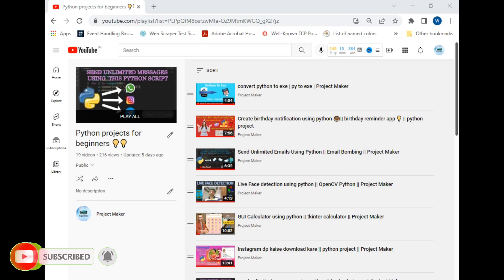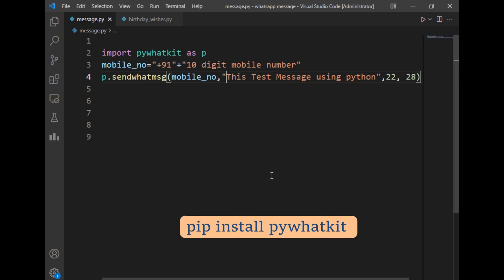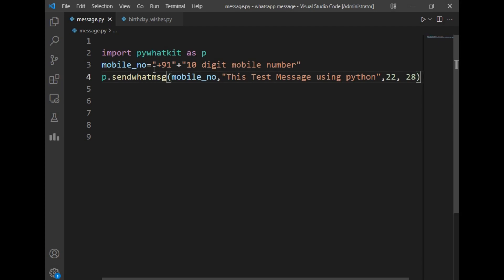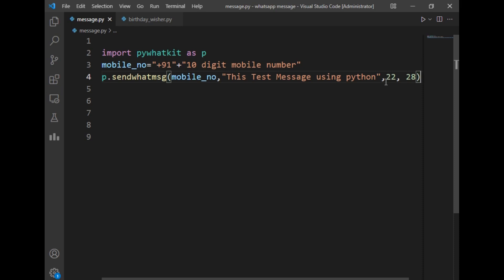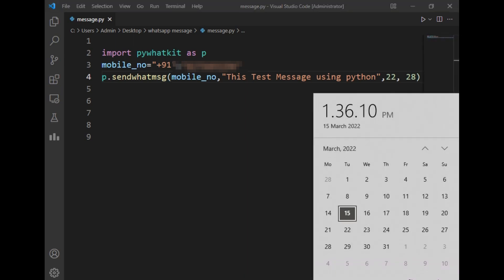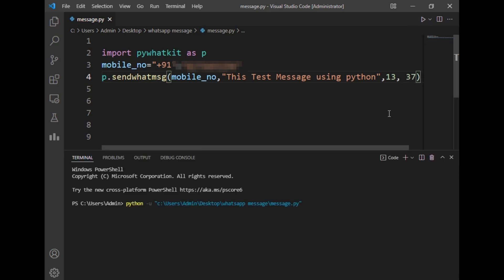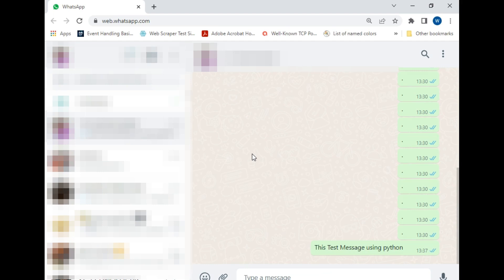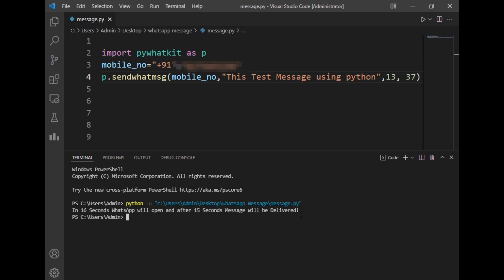Send WhatsApp Message || python projects for beginners ||Project Maker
In this video I have demonstrated how to send WhatsApp message using python. After watching this video you will able to send WhatsApp message to anyone in just 2 lines of python script. we can also call this project as send WhatsApp message, automate WhatsApp, send message using python, easy python projects, how to automate WhatsApp, how to send message using python and so on .

Hello viewers, welcome to another Tutorial by Project maker . In this video, I have explained how we can send whatsapp message using python. It can be also called as automate whatsapp using python

I have Created this application  using core functions and techniques used for application development using Python. This tutorial is designed for beginners trying to get started with python language

send whatsapp message
automate whatsapp
send message using python
easy python projects
how to automate whatsapp
how to send message usiung python
python programing
send whatsapp message in 2 lines
source code to aytomate whatsapp
pywhatkit python
pywhatkit programming
fun python projects
python mini project
python micro project